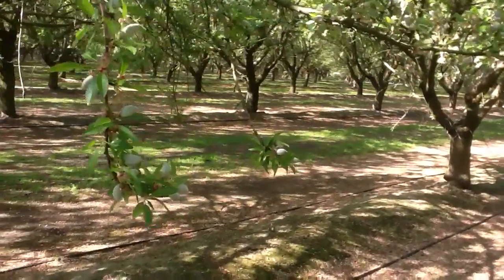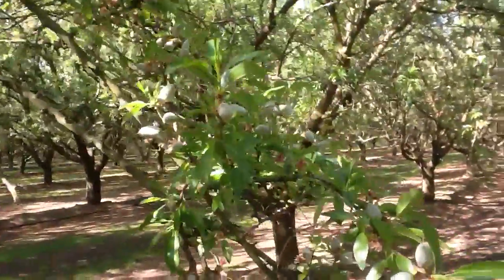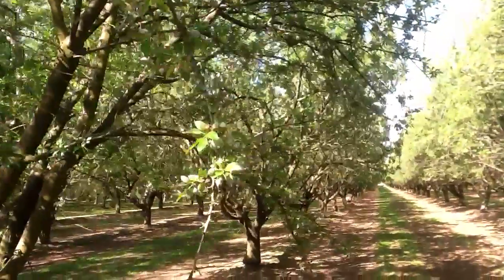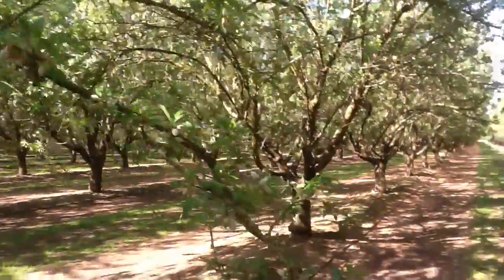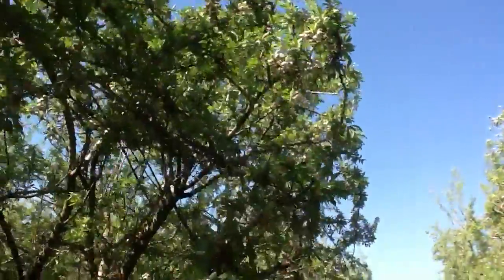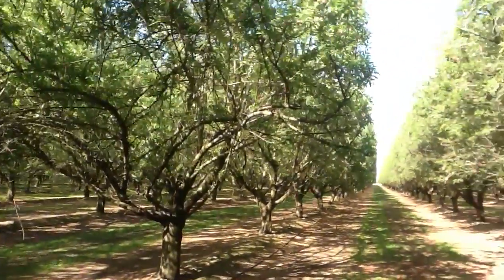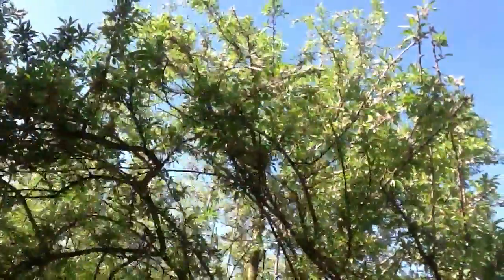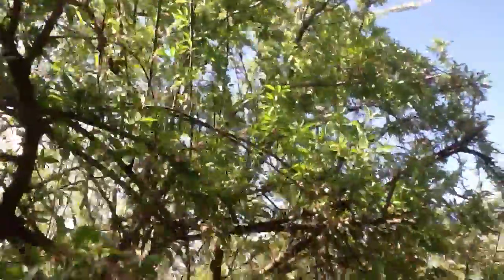Marc Suderman #183 - Nonpareil, Monterey almonds: 3/27/12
Kern county orchard. Planted 2:1 Nonpareil to Monterey. This field was foliar sprayed with a "plant-ready" NPK blend and traces during Bloom. At Petal Fall a foliar spray of calcium and potassium.

A custom blended soil nutrition treatment and injected through the drip irrigation.